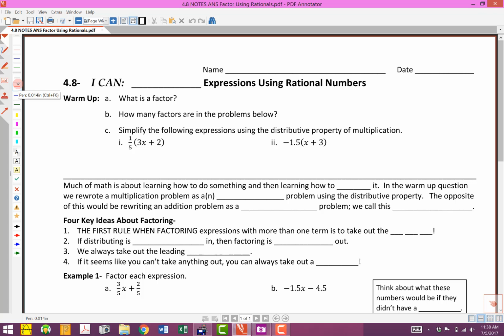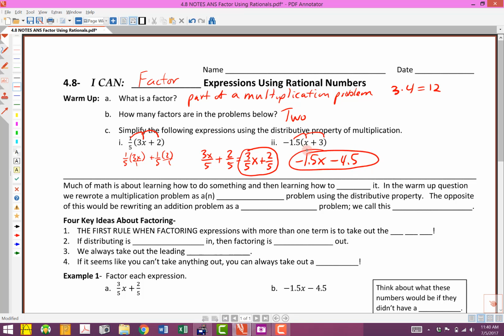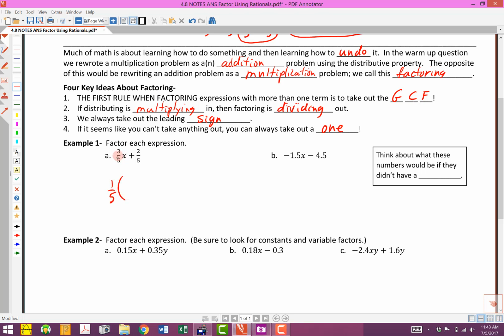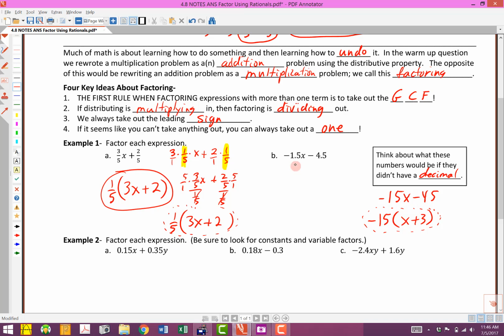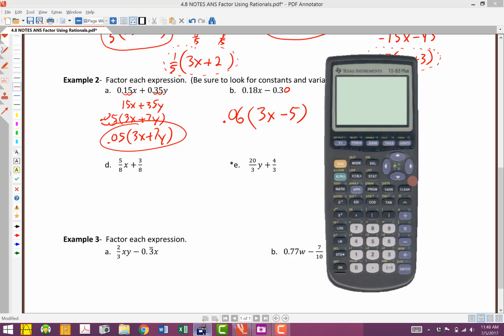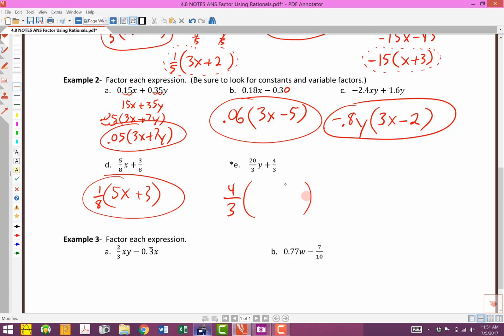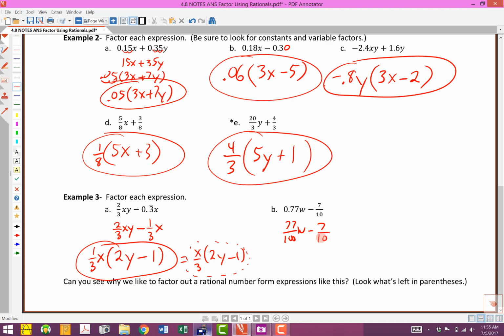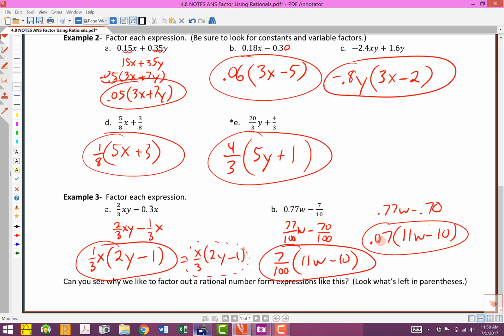4.8 Factoring with Rational Numbers